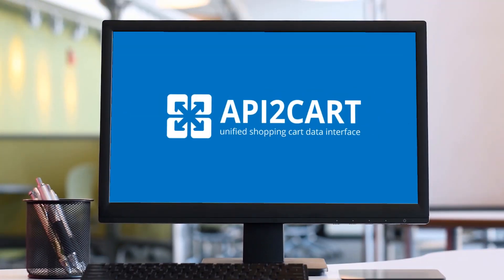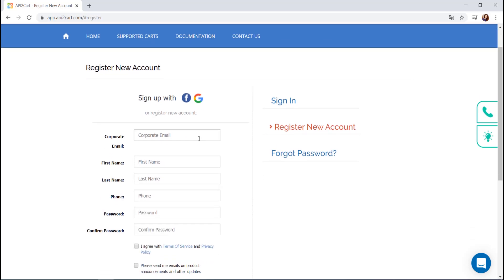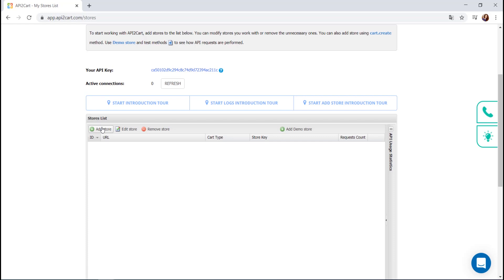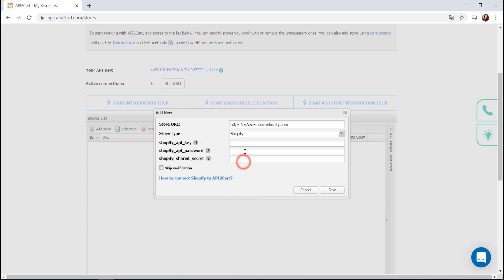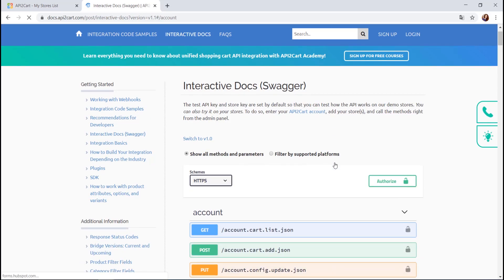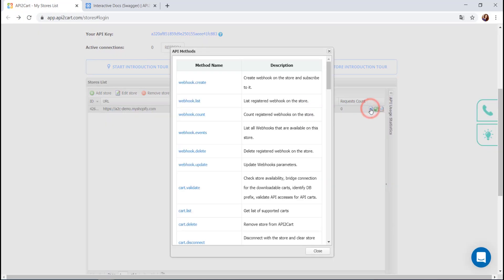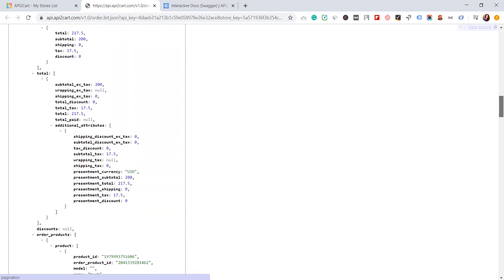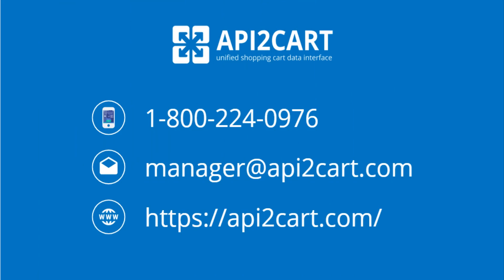How to Get Started With API2Cart (new)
In this tutorial, you will learn how to get started with API2Cart - a unified shopping cart API integration interface.

You will find out how to connect your B2B SaaS solution with 60+ eCommerce  platforms and marketplaces, including Shopify, WooCommerce, Etsy, OpenCart, WooCommerce, and others, at once - all via a single integration and work easily with the product, order, customer data from your clients' e-stores.